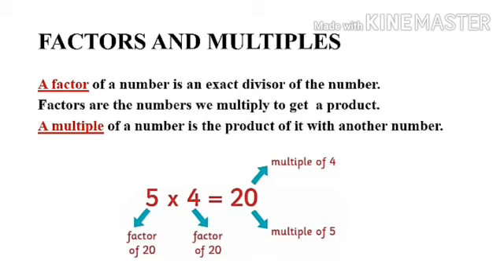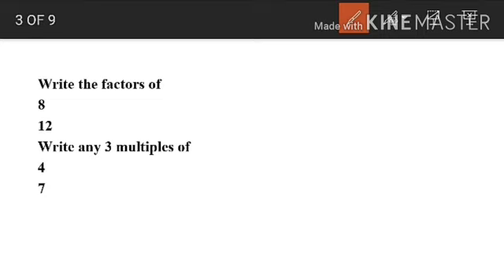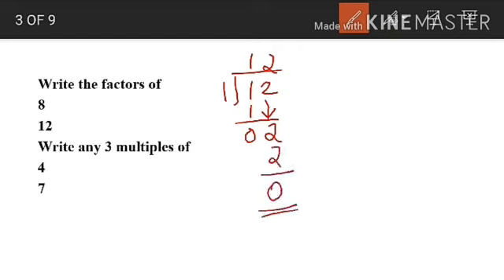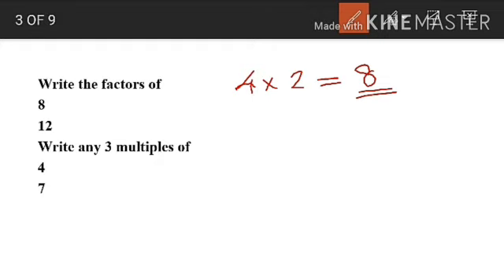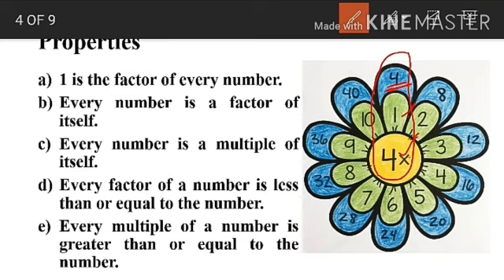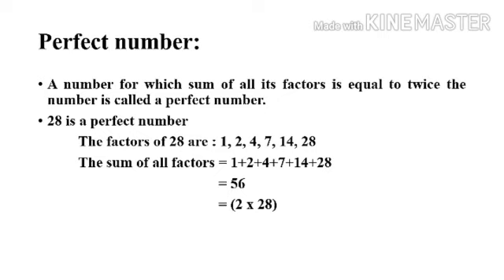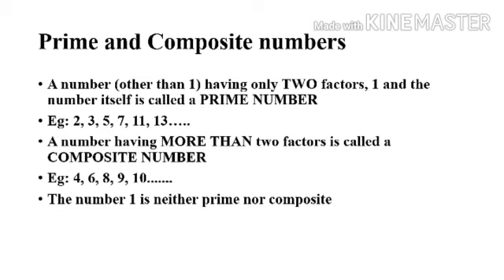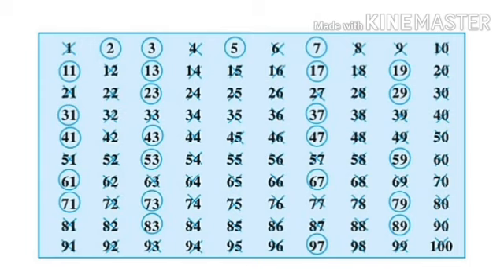Mathematics for class 6, chapter 3 (Playing with numbers), part 1